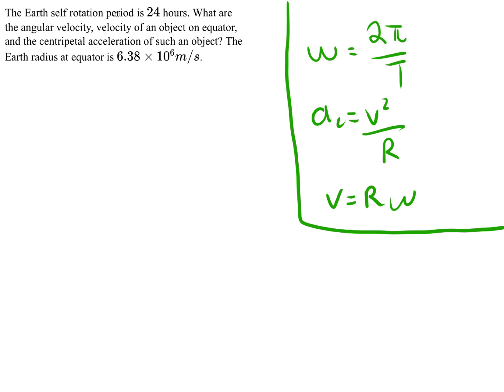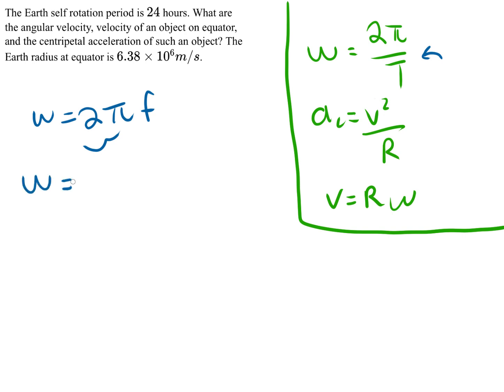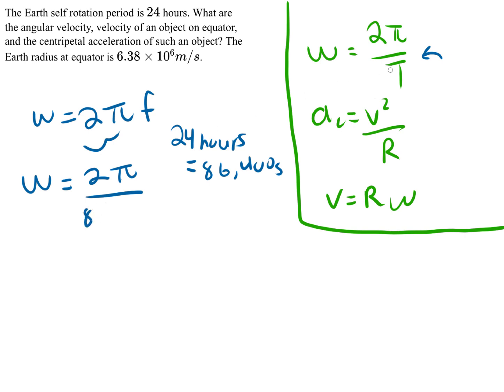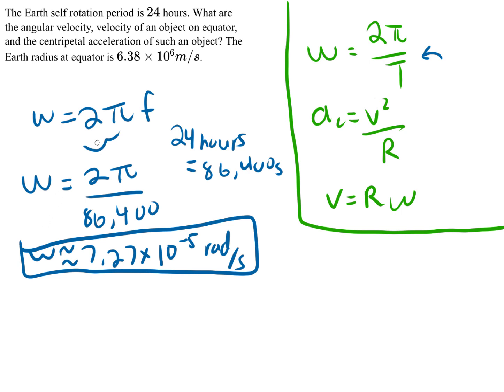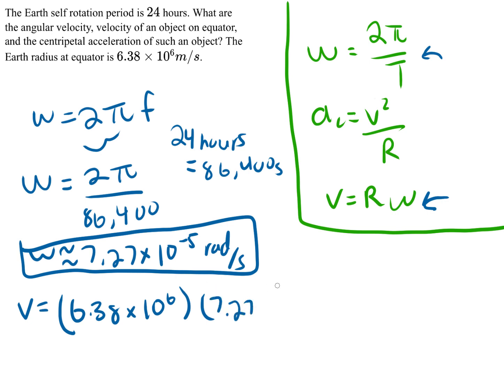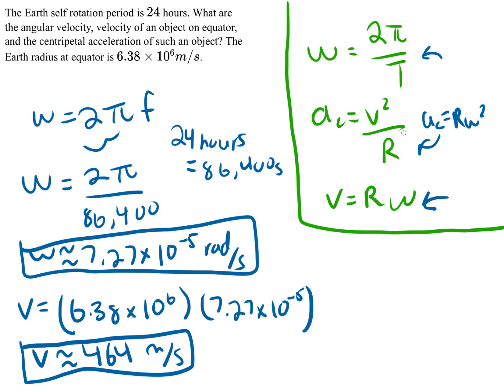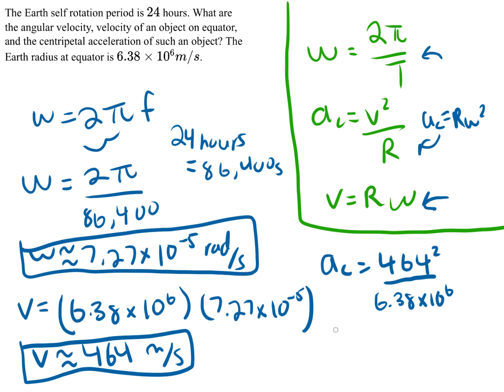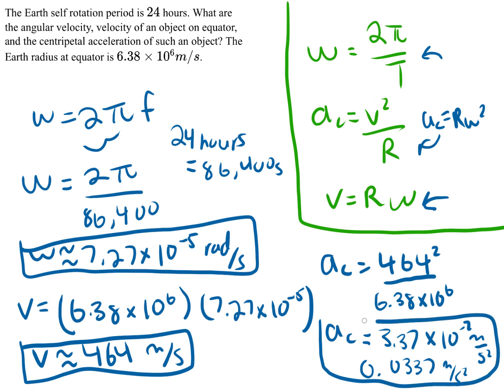Earth's Rotation - Physics Master for University/College Physics, AP/IB Physics, and SAT Physics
The video discusses several physical quantities, such as, period, angular velocity, linear velocity, and centripetal acceleration due to Earth's rotation.